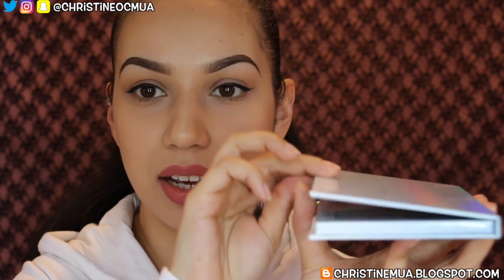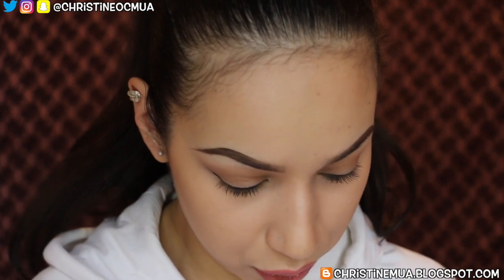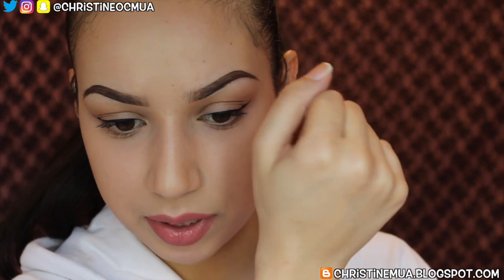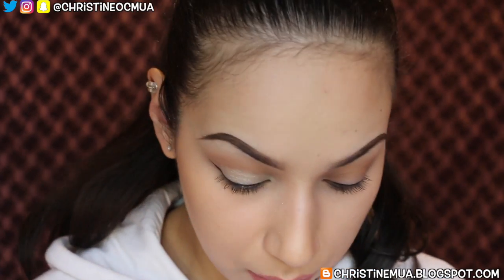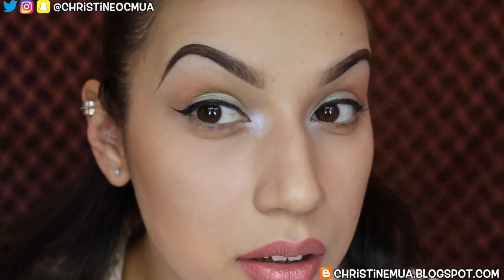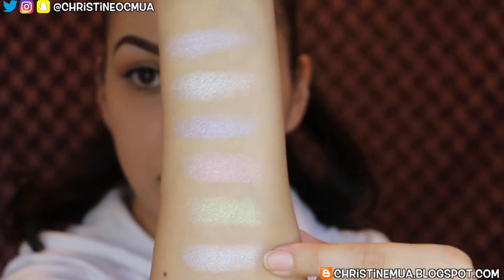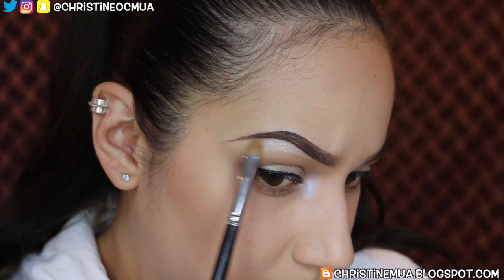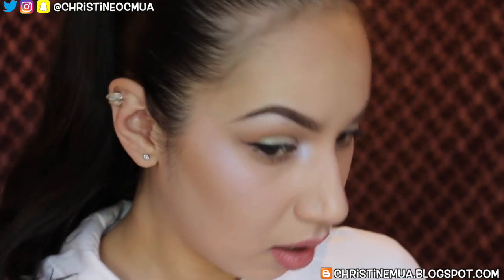Moon Child Glow Kit: First Impressions Review | Janbeautary Day 25 | ChristineMUA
If you did like this video please click the THUMBS UP below - it helps me out a lot, and lets me know that you enjoyed it!
I film with a Canon 70D and a Rode Video Mic Pro
I edit with Final Cut Pro x
About Me:
My name is Christine, and I am an Irish makeup artist in Cork, Ireland. I make beauty and makeup videos and blogposts here online, so I guess I'm also a beauty blogger and vlogger/youtuber! I am currently a freelance makeup artist as well as being an In-Store Trainer & Supervisor Makeup Artist with Inglot Ireland. I love doing tutorials, reviews, first impressions, tags etc. If you have any ideas of videos you would like to see please don't hesitate to leave a request in the comment section! Xx
Video Description:
moon child glow kit first impressions review Anastasia Beverly Hills abh live swatches try on highlight palette duo chrome duo chrome highlight palette